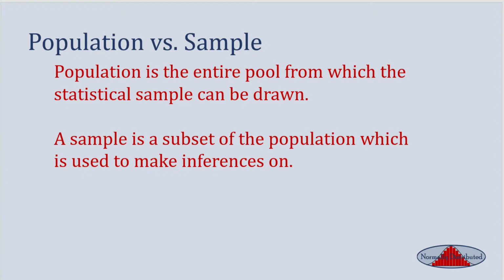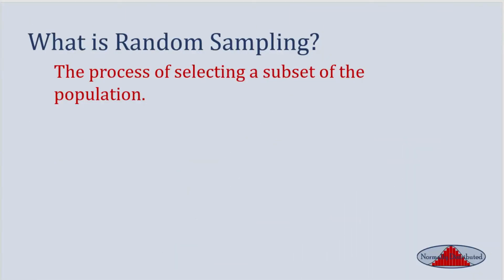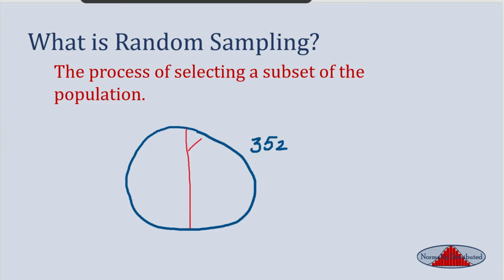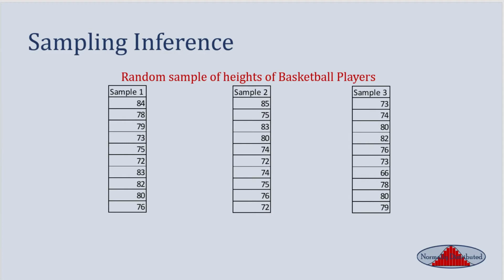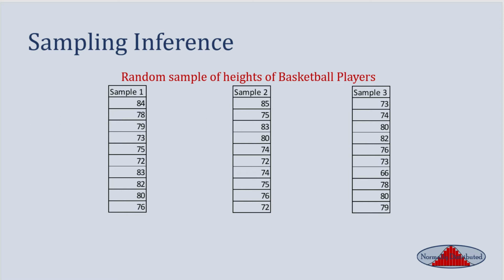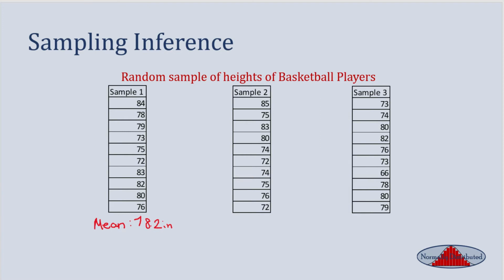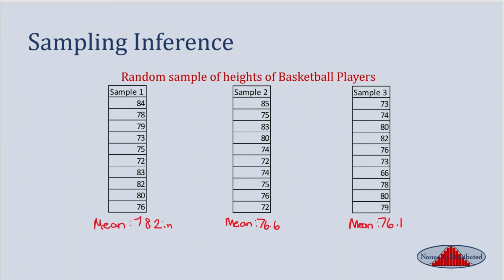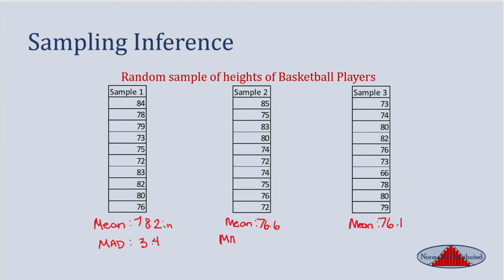Random Sampling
An introduction to random sampling including a definition of population and sample. Video concludes with informal statistical inference on population from random sample.